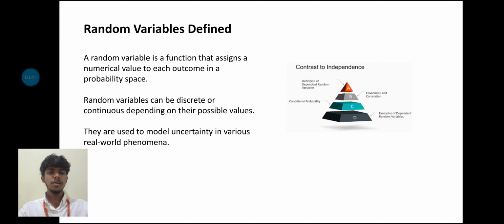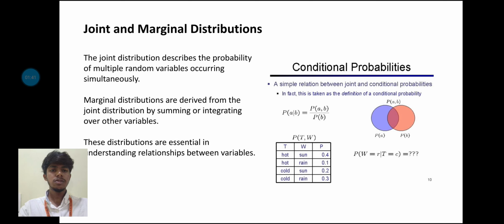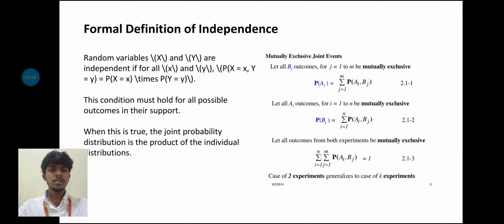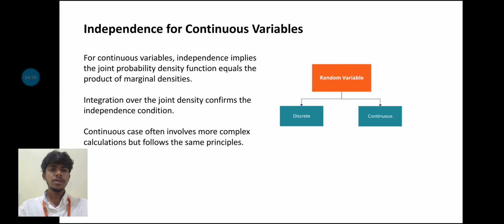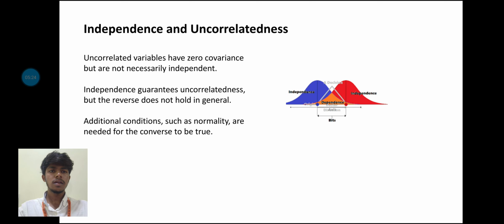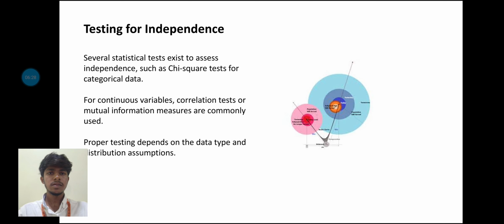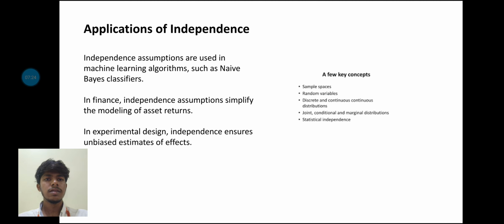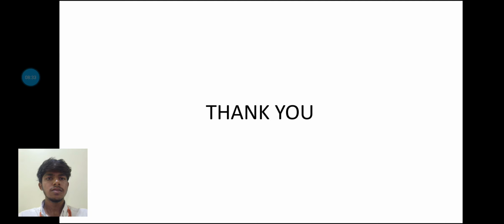October 27, 2025